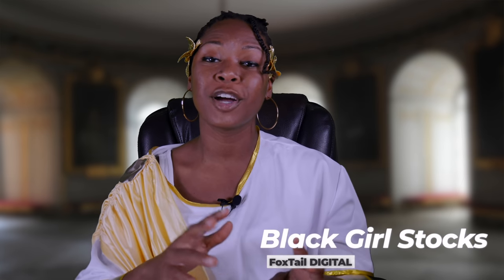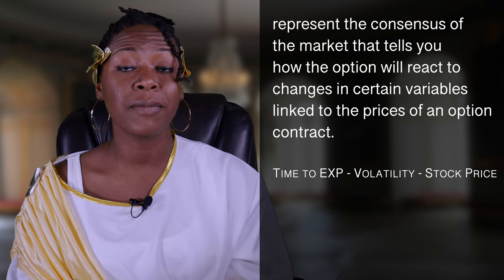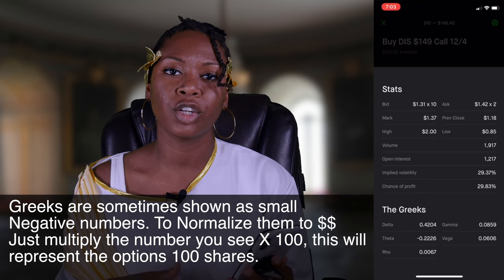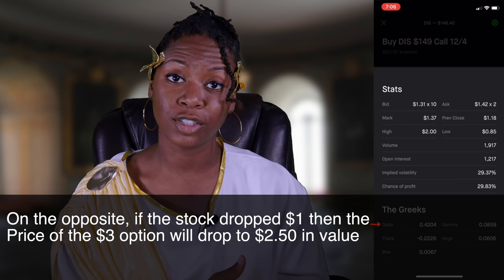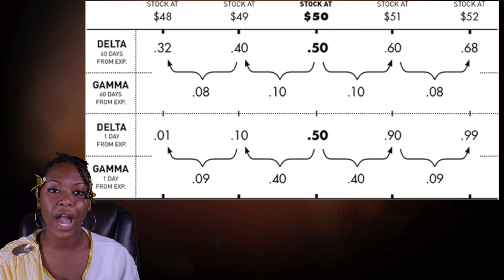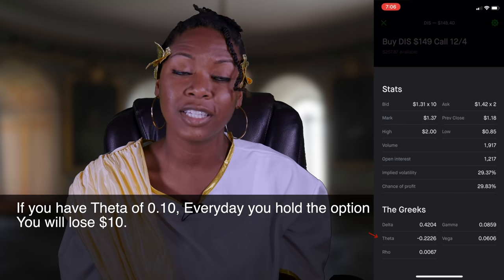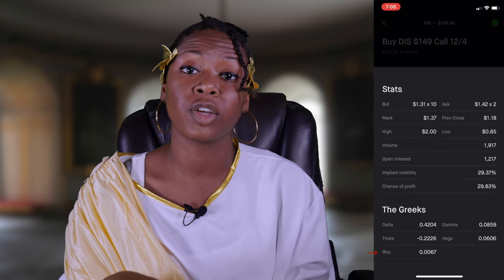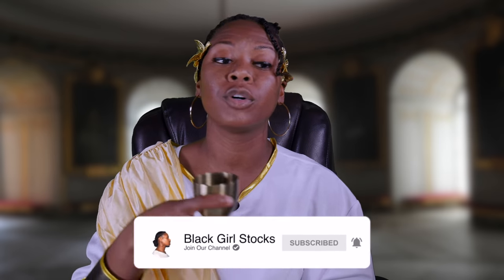Stock Options Greeks Explained (Delta, Gamma, Theta, Vega, Rho)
Option Greeks Explained - In this video, we will talk about How to trade options using the Greeks. Trying to predict what will happen to the price of an option can be difficult. Because the option price does not always move with the stock price, it is important to understand what factors contribute to the value of an option and the effect they have. Understanding. options greeks will make options trading so much easier.

►  Download Tiblio Now & Try Out Winning Options Trading Strategies Updated Every Hour. When you sign up using the link below, you will see the "FoxTail Discount" at checkout.

Start Trading Crypto Now With Coinbase ✅ (Use my link for $10 in ₿ Bitcoin FREE)

(0:00): Intro
(0:20): Welcome
(1:02): Why Is My Option Losing Money?
(2:33): What are the Greeks?
(6:37): Delta
(9:42): Gamma
(13:45): Theta
(14:45):Tiblio
(15:15): How To Use Theta
(16:07): Vega
 (16:52): Rho
 (17:34): Live Example With Disney Stock
 (18:24): How to see Option Greeks In Webull
(20:09): Final Thoughts